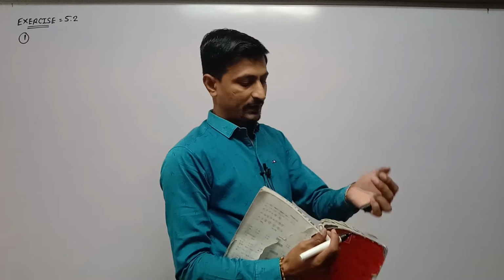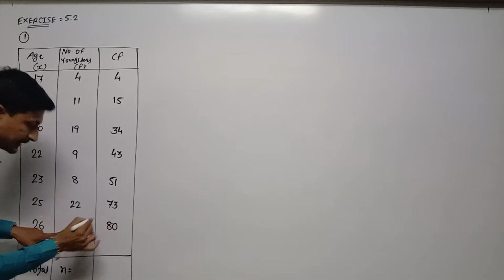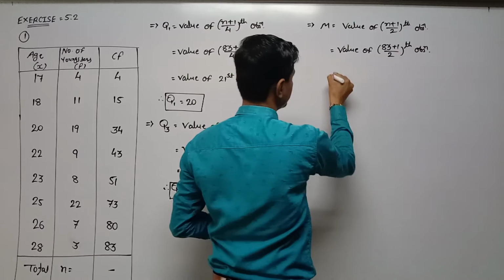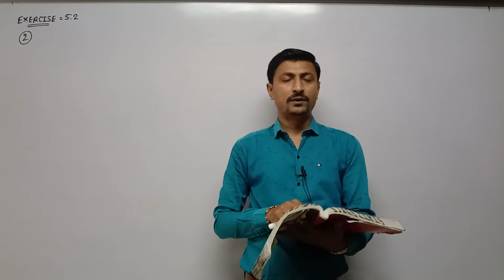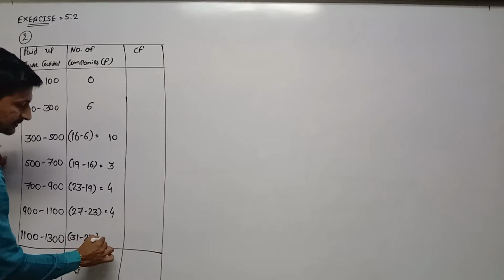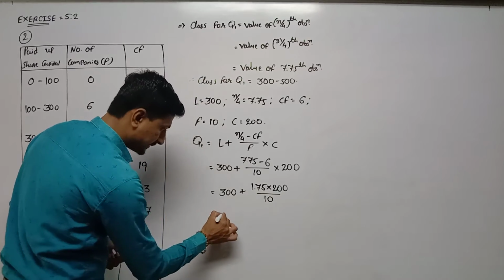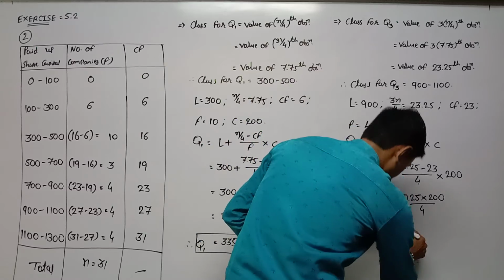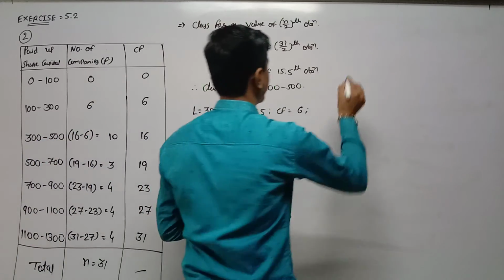STD 11 Eng Med Comm Stat Ch 5 P9